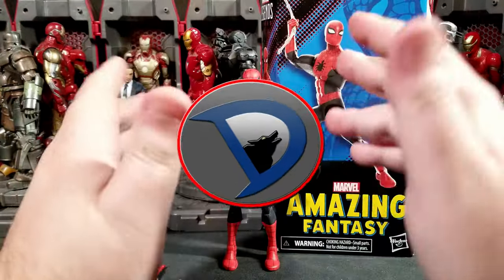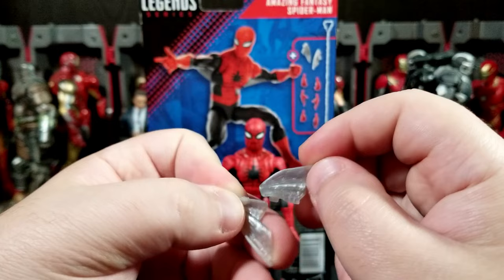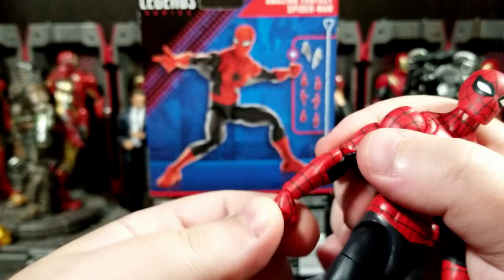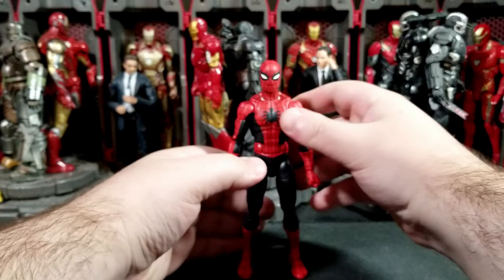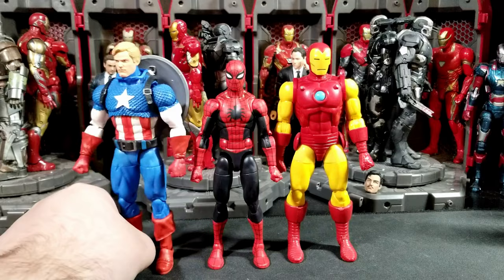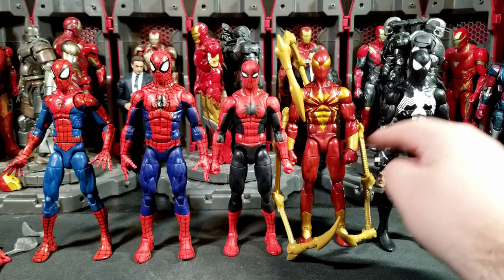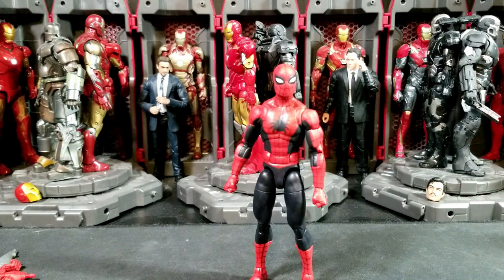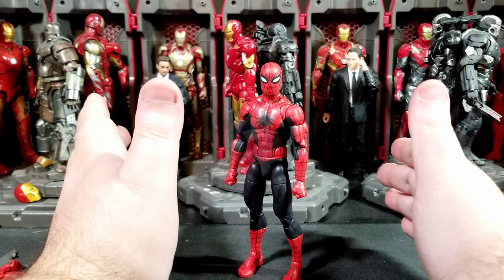Hasbro Marvel Legends: 60th Anniversary Amazing Fantasy Spiderman Action Figure Review!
Today I will be taking a look at the new Marvel Legends Amazing Fantasy Spiderman from Hasbro!